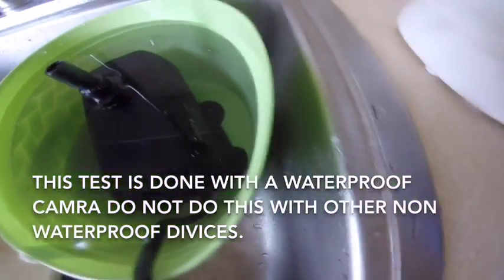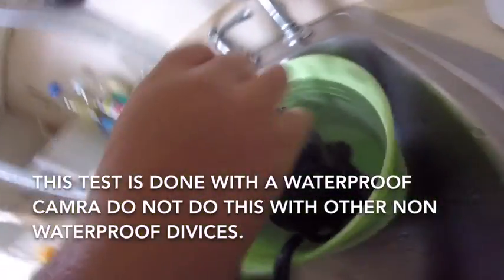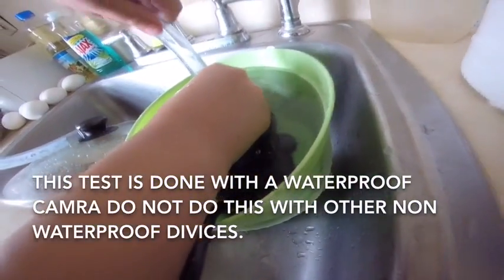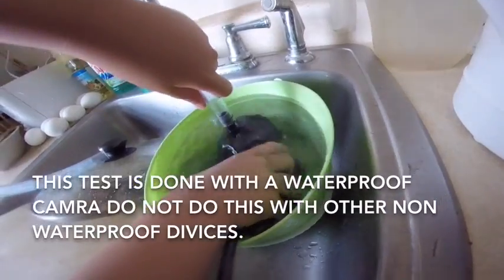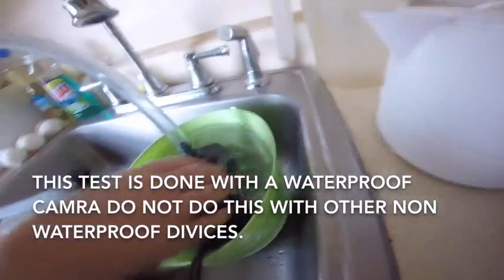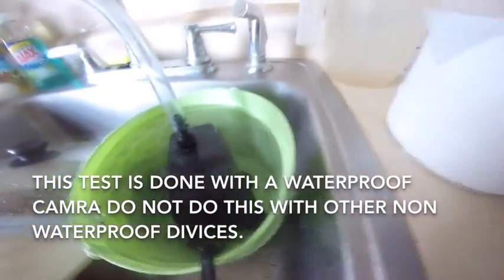Go pro water proof camera test